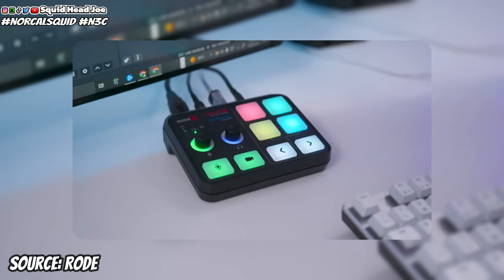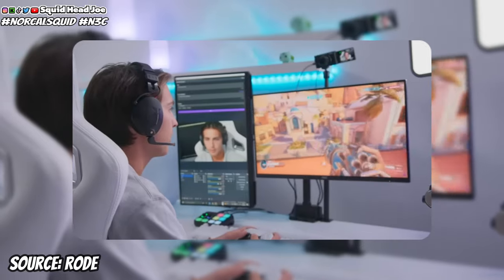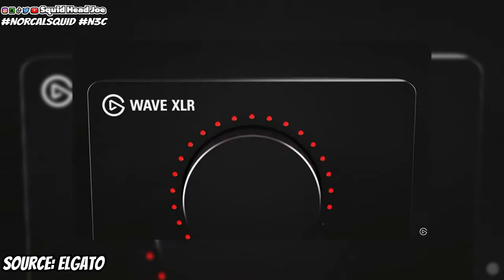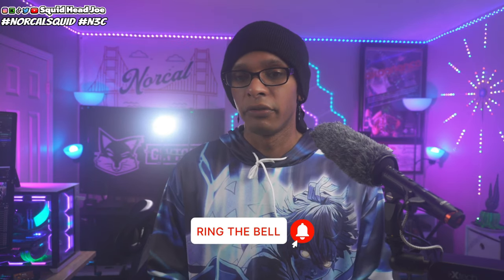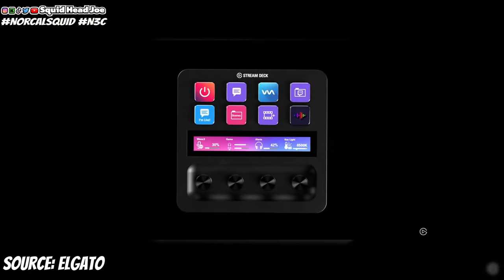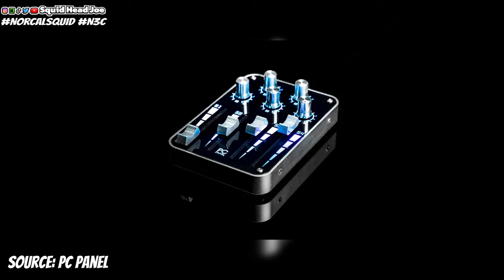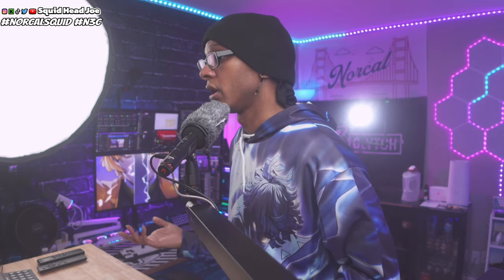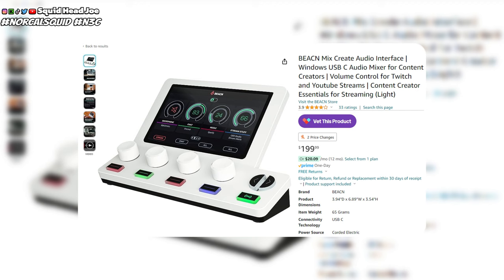Does The Perfect Audio Mixer Exists In 2024? | Elgato, Rode, Mackie, Razor, Avermedia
Is the perfect audio mixer finally here in 2024? Join us as we dive into the latest innovations and advancements in audio technology to find out! In this video, we'll explore the features, performance, and user experience of the most cutting-edge audio mixers on the market. Whether you're a professional musician, podcaster, or content creator, you won't want to miss this deep dive into the future of audio mixing. Discover the possibilities and revolutionize your sound today!